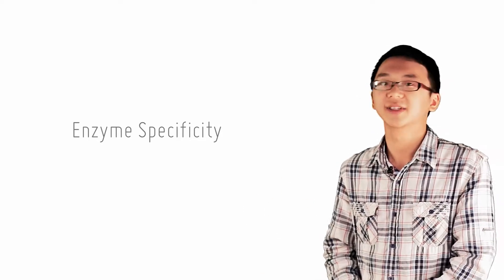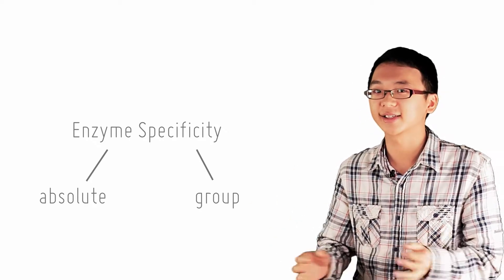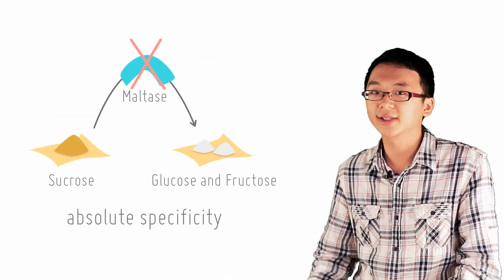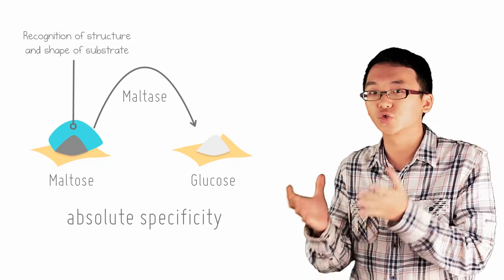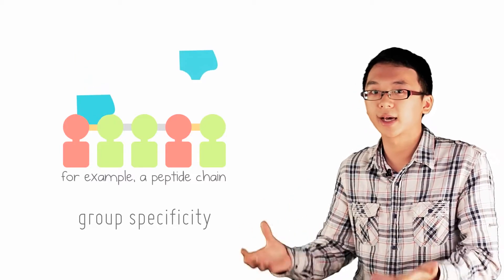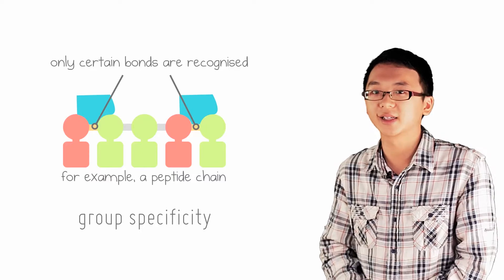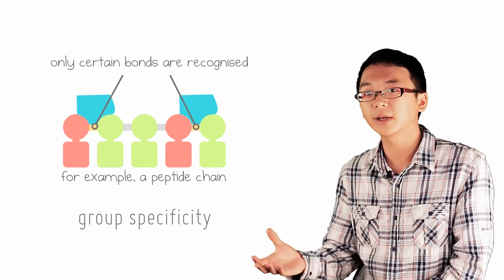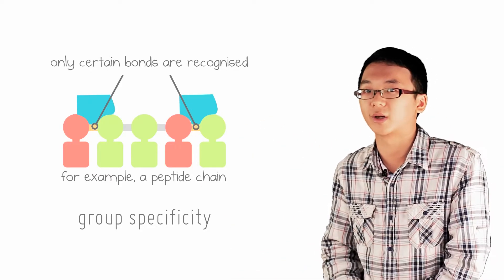1 3 Specificity of enzymes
Another important property of the enzyme is their specificity to substrates